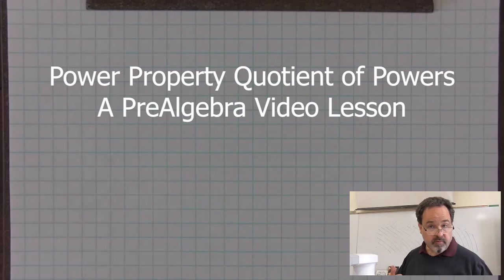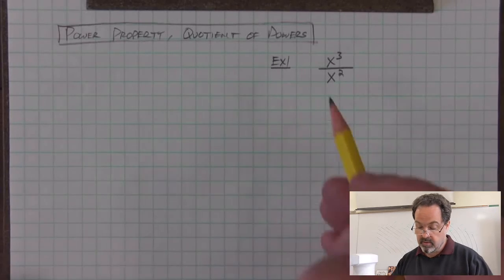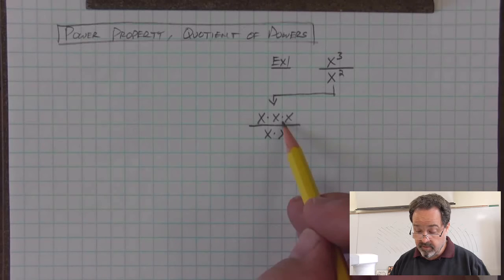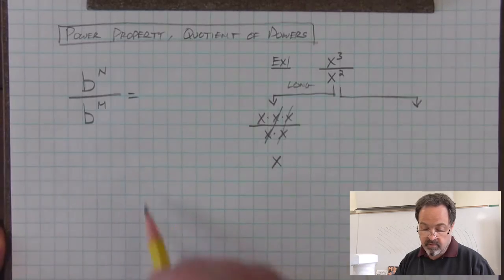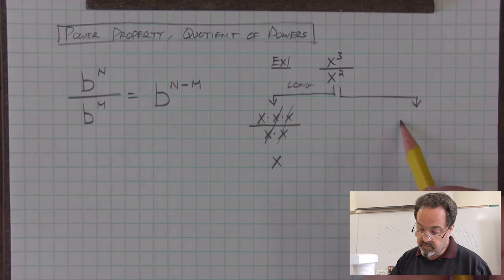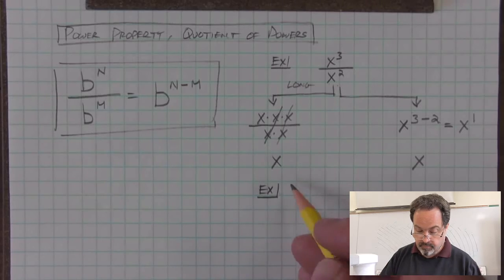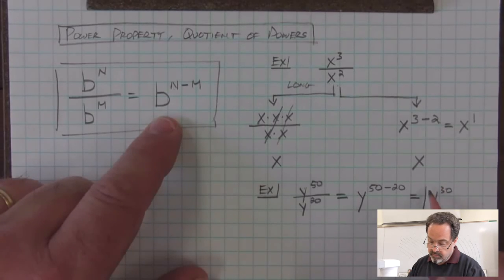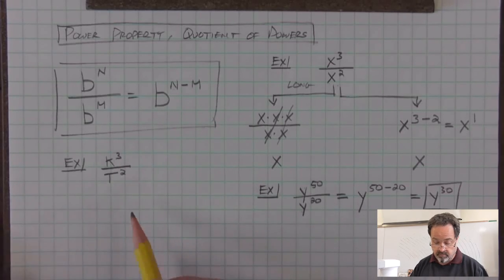VLSos Quotient of Powers